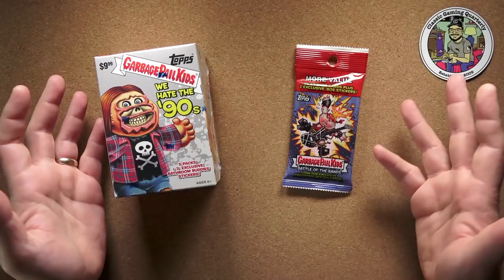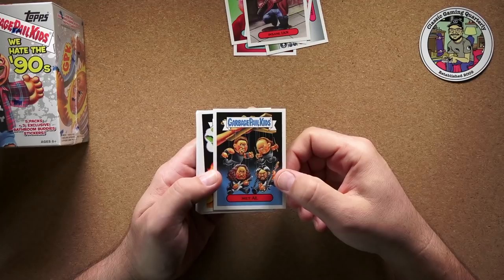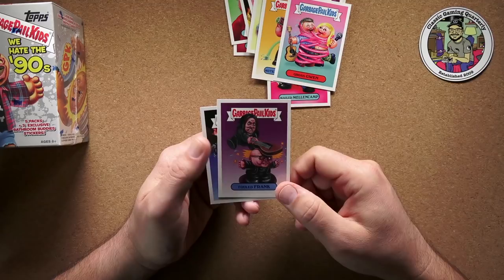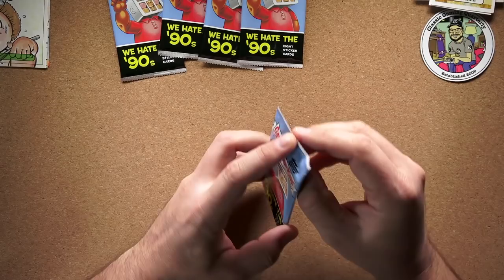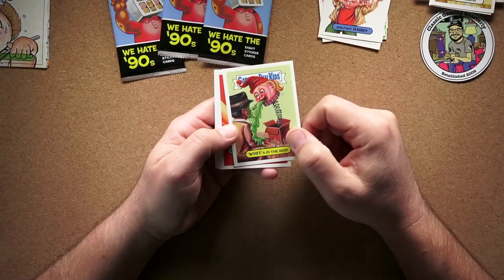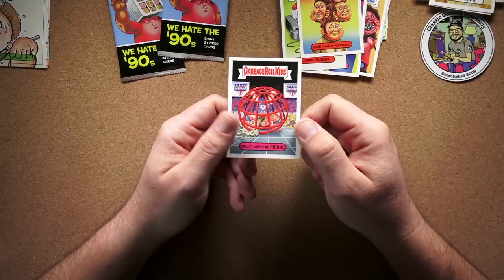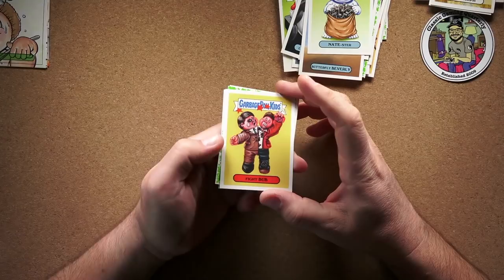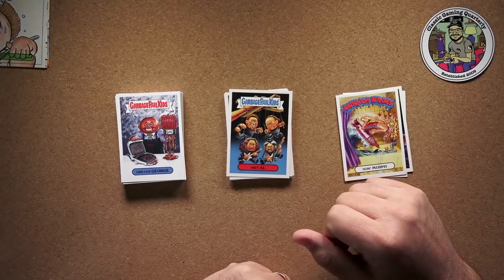Opening Some Packs of Modern-Day Garbage Pail Kids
I bought some new GPK cards from Target a while back with the intention of making a video with them, and they've been sitting around in the office ever since.  Having gone through a whole set of vintage GPK cards on a previous episode, I thought it would be cool to check these out.  I haven't checked the card section at Target lately, so I'm not sure what's currently available.

Show notes:

- This episode was shot using the same PVC-pipe contraption used when Coury and I did the live Let's Read at RetroWorld Expo.  I also used a tiny shotgun mic to record the audio, so if it sounds different, that's why.

- That "original artwork" insert that I got is indeed original art, and those are pretty rare to find in these packs.  So that was cool to have happen on the show.

- Viewers of the BitHead1000 show will know that I did indeed send him that card.  I believe he stapled it to a roof joist in the shed.

- I'm a little bit old and out-of-touch, so I didn't understand all of the pop culture references on these cards, although I think that one or two flew over my head when I should have understood them.

Send me a postcard:
Classic Gaming Quarterly